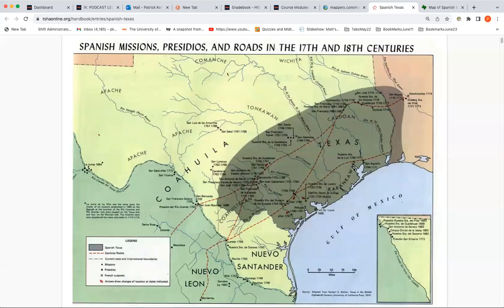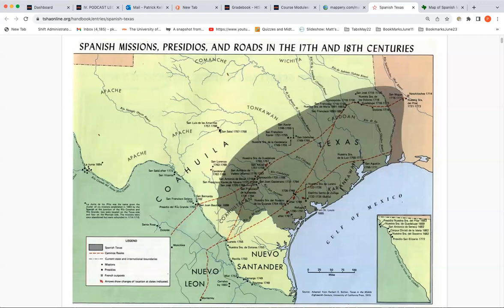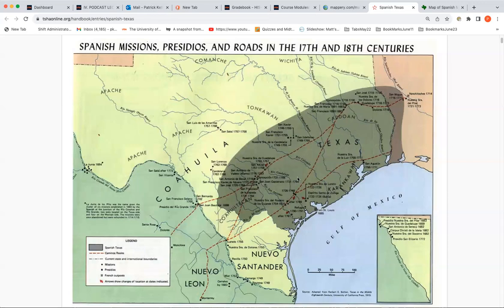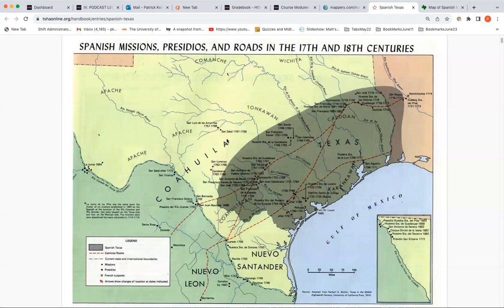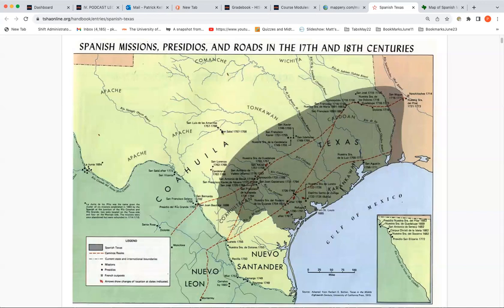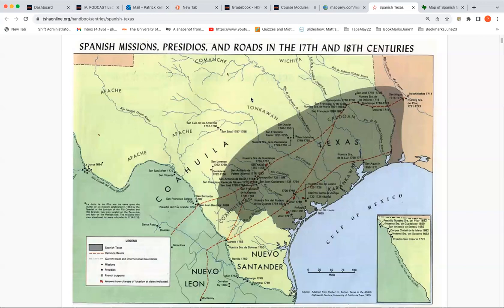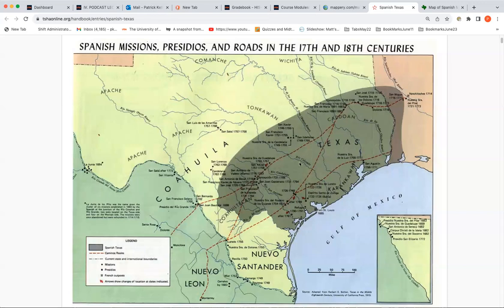SPANISHTEXASMAPPODCAST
DISCUSSION OF MAP OF SPANISH TEXAS